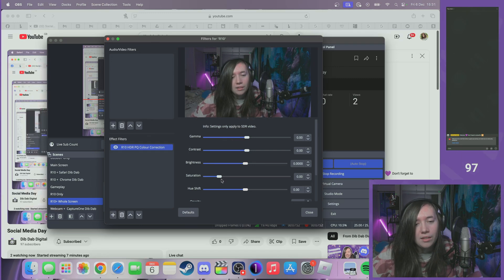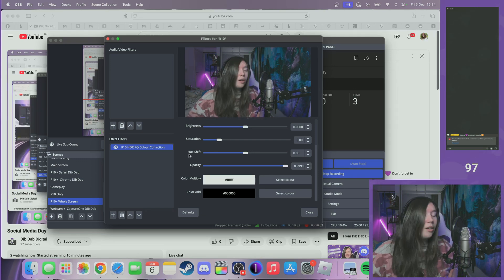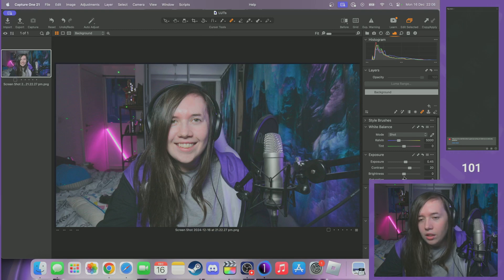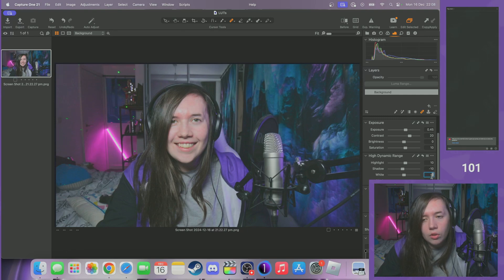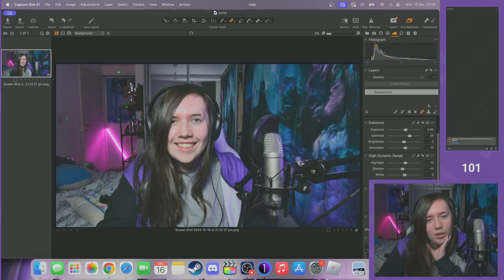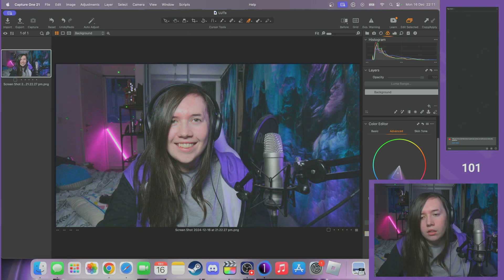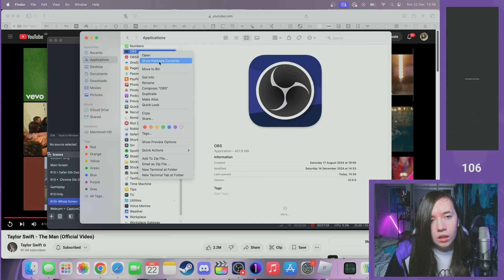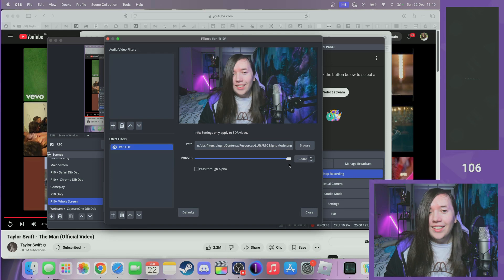How to Colour Grade in OBS with Filters, LUTs & Colour Correction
Livestreaming already feels high tech enough with multiple connections, swapping between scenes and frame rates. Let me teach you how to make your colours look beautiful in realtime! 💜

My Camera
My Lens
My Capture Card
My HDMI Cable
My Camera Stand
My Key Light
My Microphone
My Mic Stand
My Audio Interface
My XLR Cable

Chapters:

00:00 Intro + Why would you want to colour correct a livestream?
00:49 #1 How to use the colour correction filter in OBS
03:17 #2 How to make a custom LUT in Capture One
08:42 #3 What makes a LUT different to a Colour Correction?
10:11 #4 Do you want to outsource getting your own customised LUT made?
11:09 #5 Why LUTs don't always work for every clip/image
12:45 #6 Examples of different LUTs on the same camera source